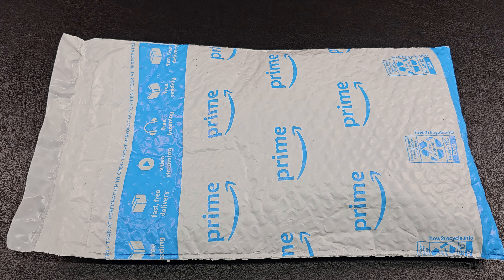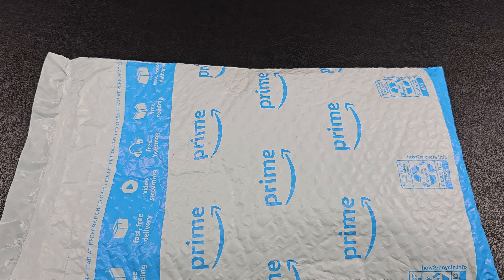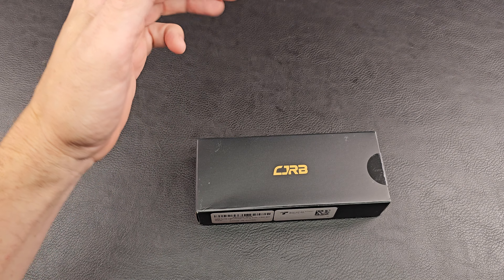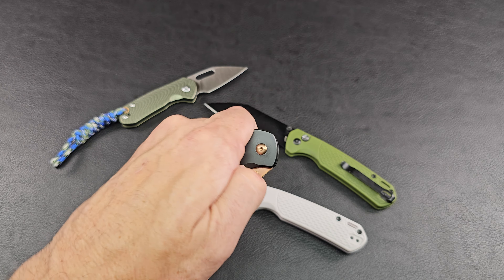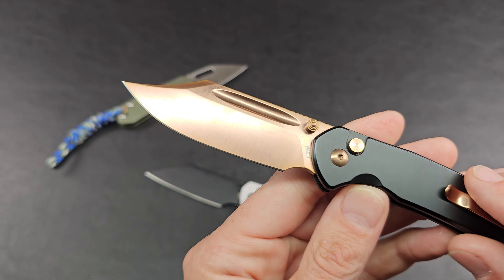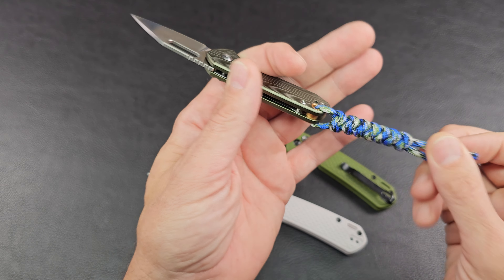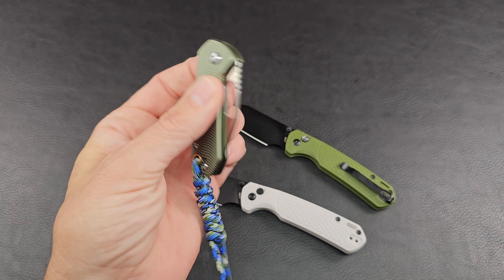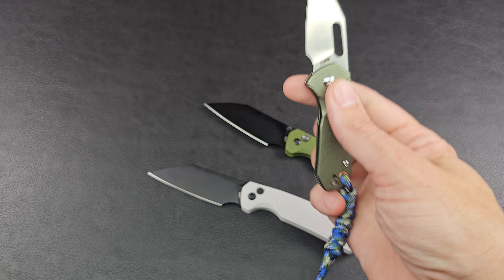All in a Day! KDK Custom Project! Dye and Blade Re-profile Plans!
Grab a drink or snack, get comfy, and enjoy another All in a Day Challenge!  Today, I found, ordered, and am now unboxing it!  All today... the CJRB Pyrite Light!